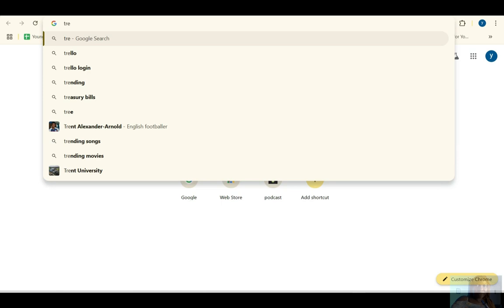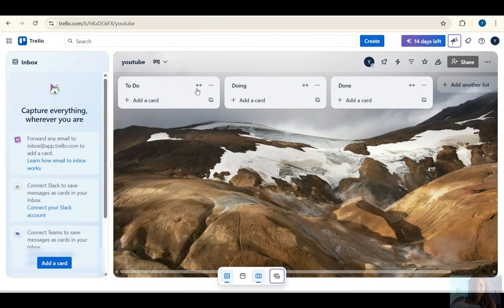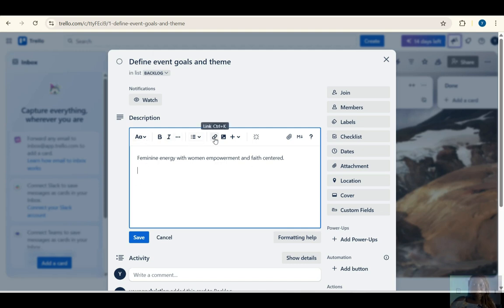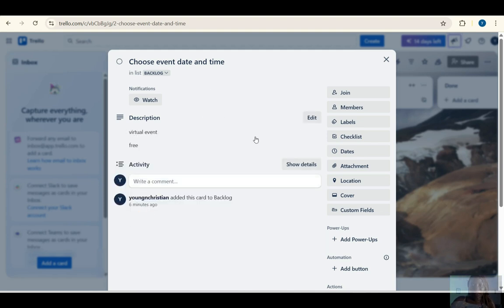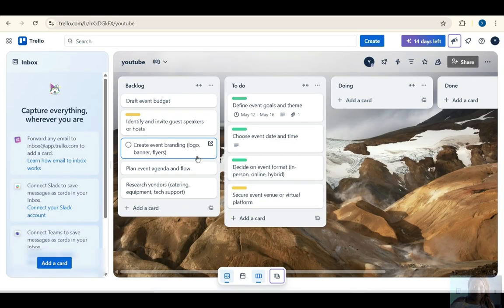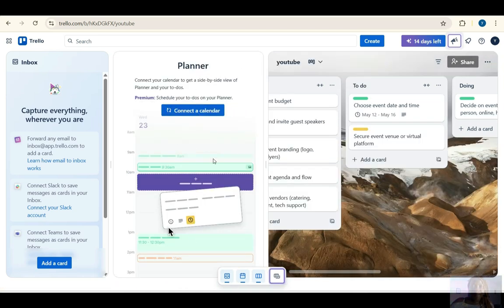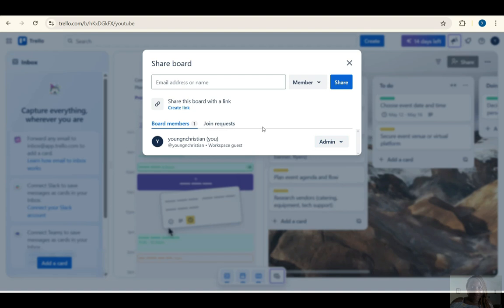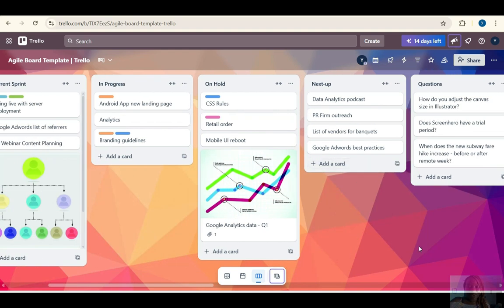Trello Tutorial for Beginners| Virtual Assistant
In this beginner-friendly Trello tutorial, I’ll walk you through everything you need to get started – from creating your first board to managing tasks like a pro.

No fluff, just a practical guide to help you master Trello in minutes!